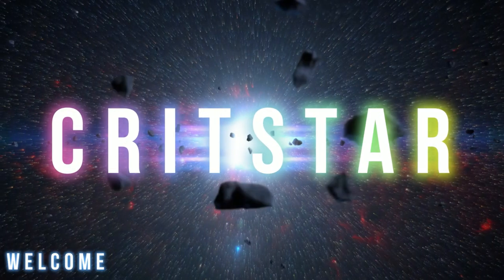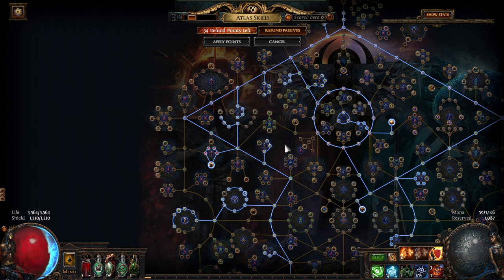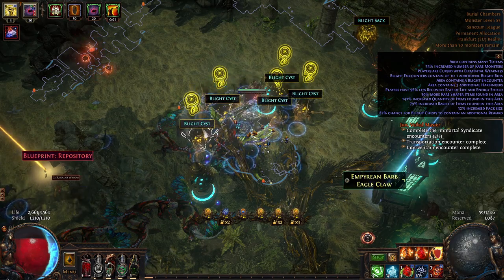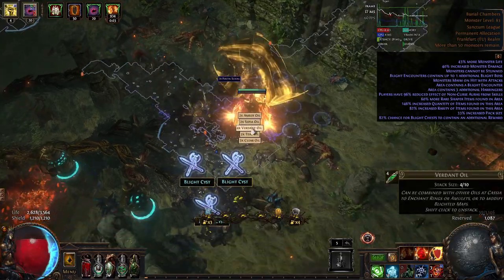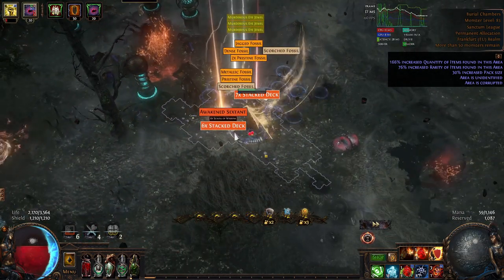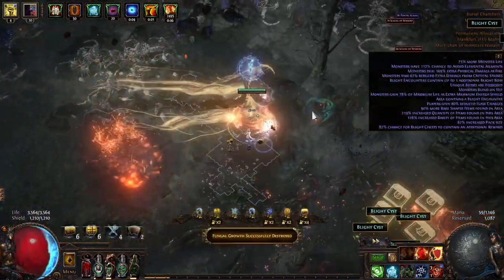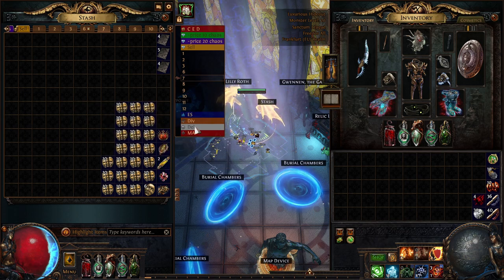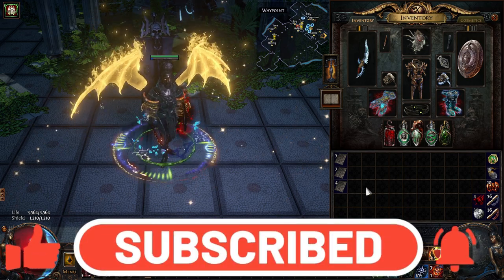My Headhunter Journey [Part 5] T16 Burial Chambers Maps The Doctor Farm [POE Sanctum 3.20]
This is the start of the Headhunter Journey, trying different methods of currency farming with the goal of finishing one sanctum, this will be 32 maps in length. All of the farmed currency will be converted into headhunter divination cards. the investment will be paid from the farmed currency.